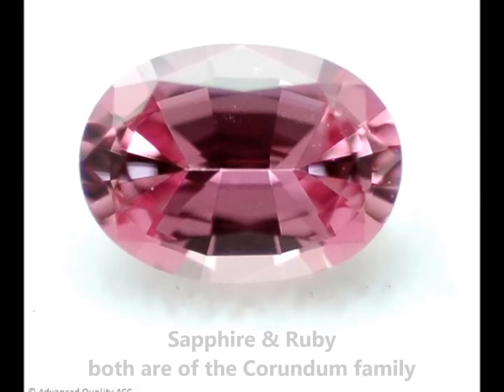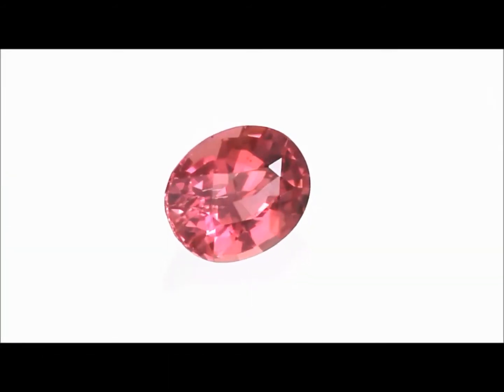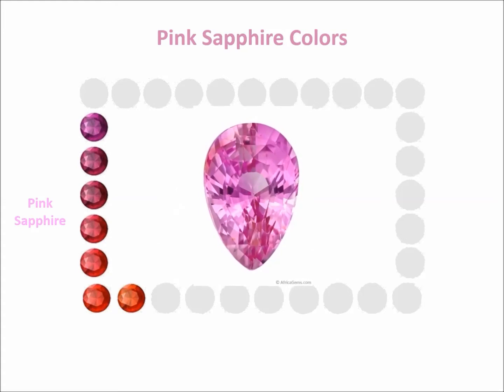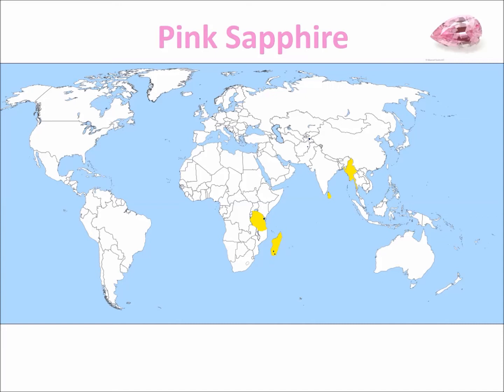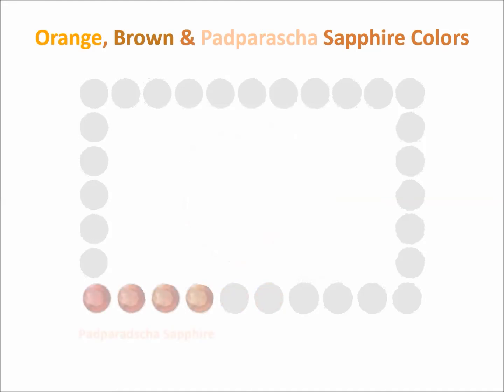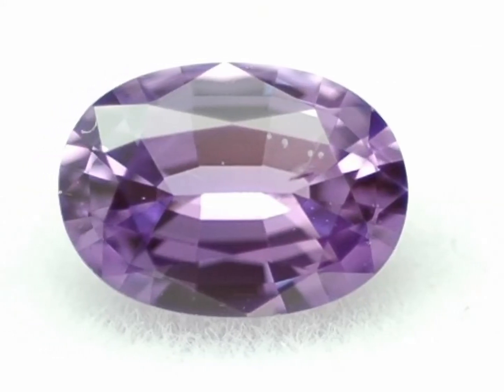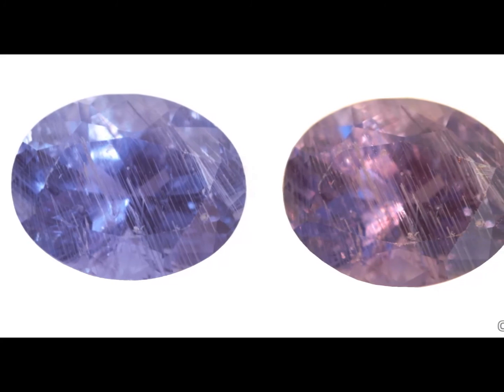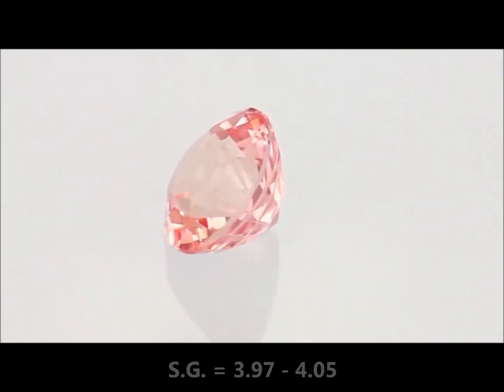GemeBlog Video: Fancy Sapphire (Part 1) - Pink, Padparadscha, Purple, Color Change Sapphires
Sapphire and ruby are members of the corundum family, a group of crystallized aluminum oxides. Both have exactly the same chemical composition and only small amounts of coloring trace elements distinguish between them.

The term 'Fancy Sapphire' refers to sapphires in all colors except blue, which is referred to simply as "Sapphire'. Fancy Sapphires of specific colors are named together with their associated color prefix, such as ‘orange sapphire’, ‘pink sapphire’, ‘green sapphire’ etc.

Sapphire in all colors is the birthstone for the month of September and the gemstone representing the fifth and 45th wedding anniversaries.

This part 1 video presents fancy sapphires of pink, orange, brown, padparadscha, purple and violet colors, as well as color change sapphires. Part 2 of this series presents fancy sapphires of yellow, green, white and black colors, as well as star sapphires. Blue sapphires are presented in another video, which can be found in our video library in Facebook or YouTube under Gemewizard.

Did you know that the border between pink sapphire and ruby is vague and differs between different markets around the world?
Or that Madagascar is now the market's top producer of padparadscha color sapphires? Or that color-change sapphires display strong color shifting, similar to that seen in valuable alexandrite?

Find out more on these amazing gems' colors, their sources and physical properties in this GemeBlog video.

or look us up in Facebook and LinkedIn under Gemewizard.